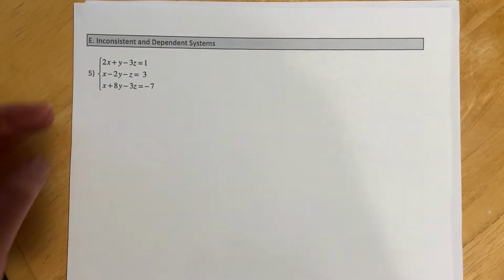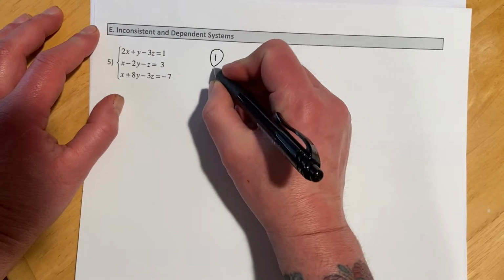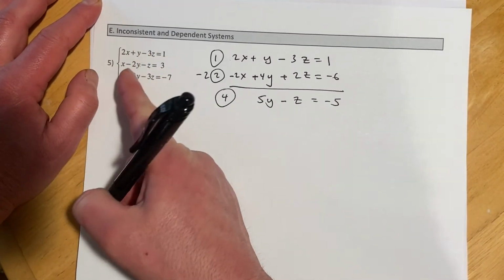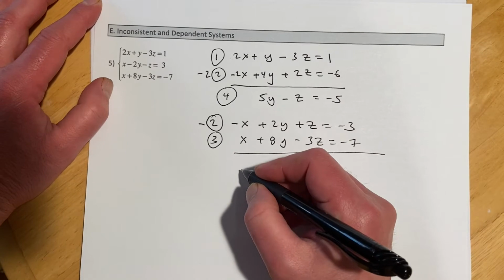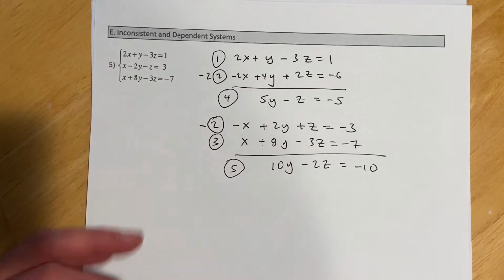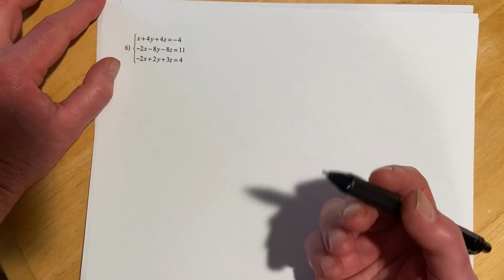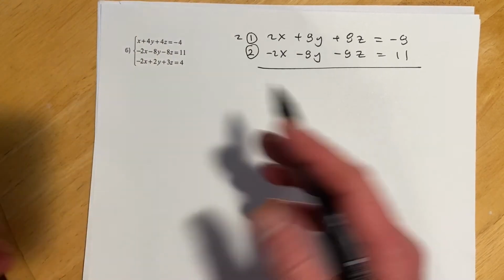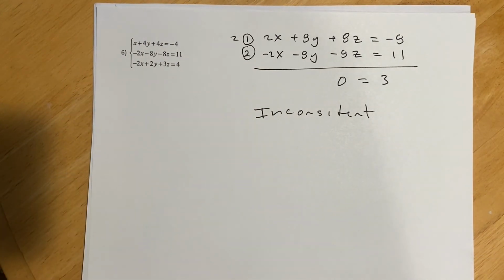Inconsistent and dependent systems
116 2.1 E